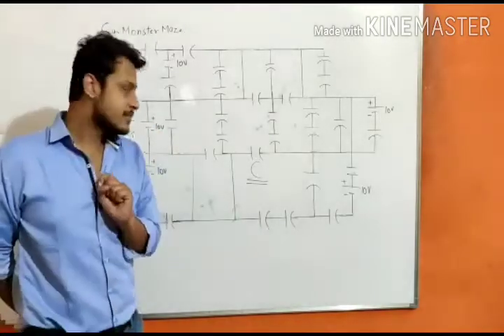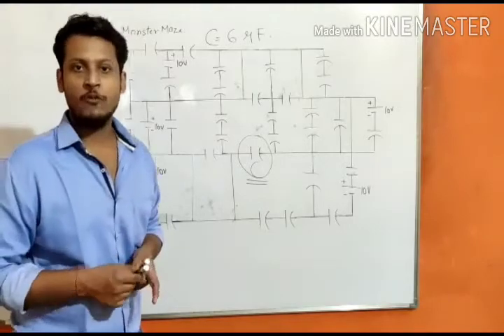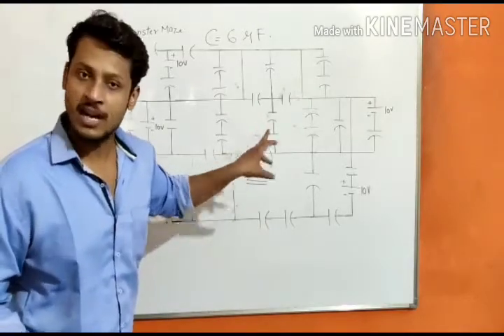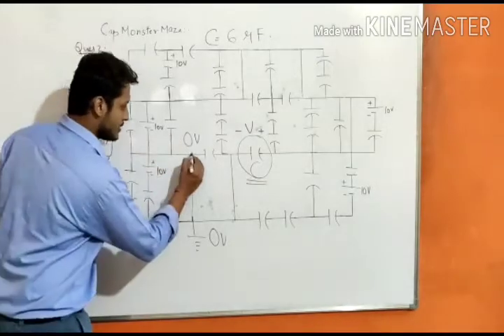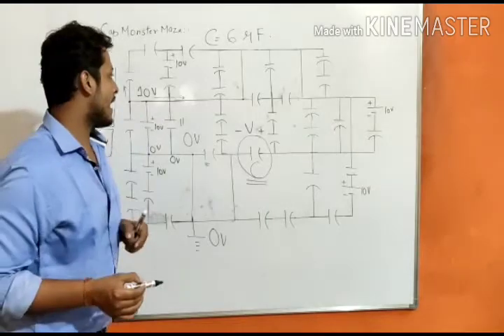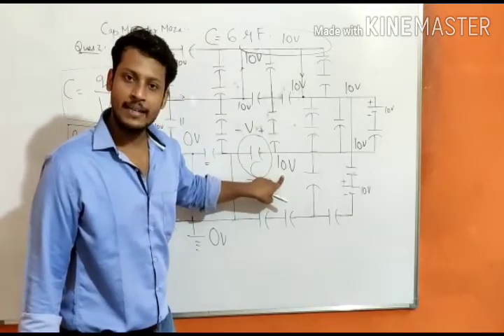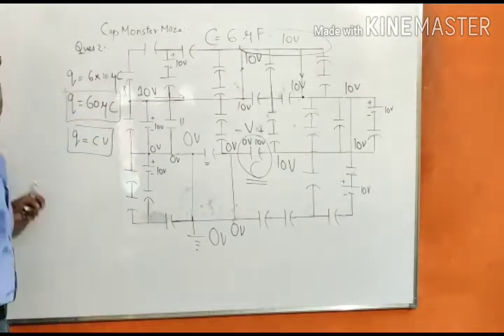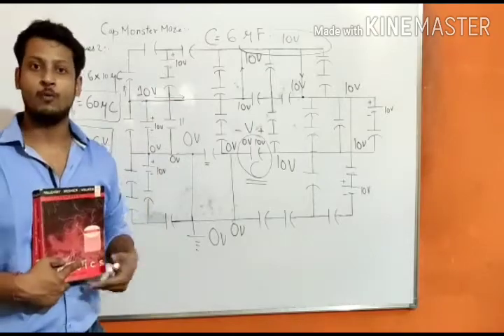Monster Circuit 2 | Solution by Utkarsh Sir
Here is another video of a Monster Circuit